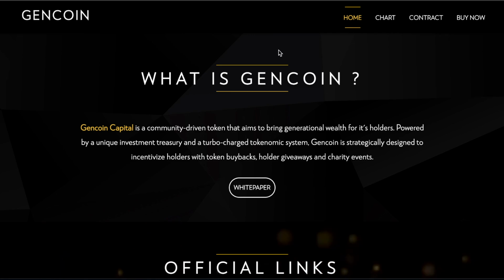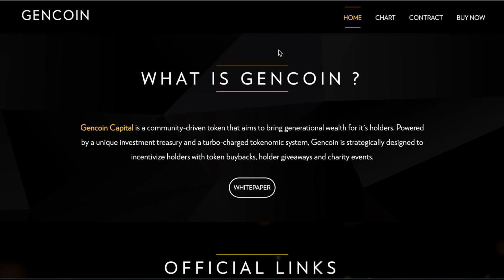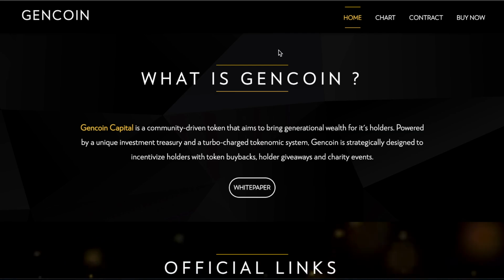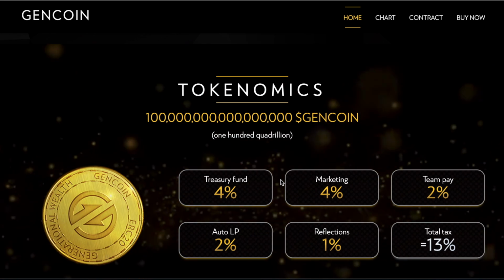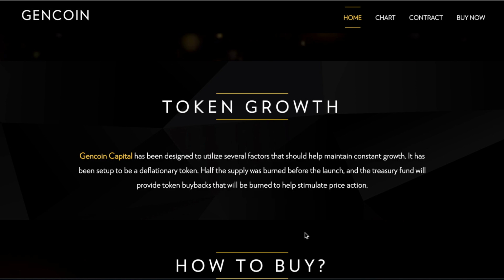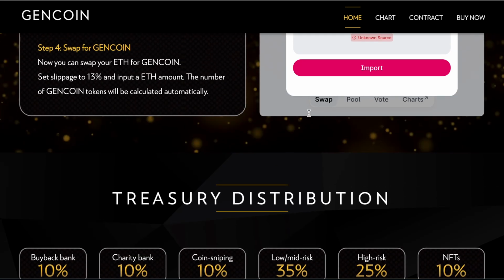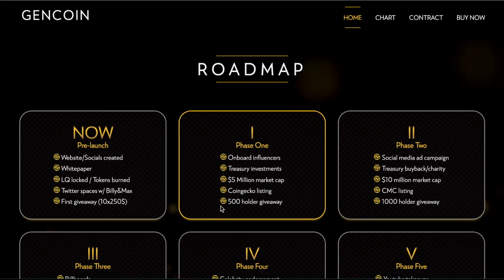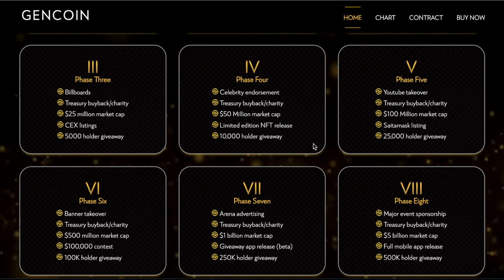GENCOIN CAPITAL • Unique Investment Treasury Crypto • $GENCAP 🏦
The information provided on YON WORLD does not constitute investment advice, financial advice, trading advice, or any other sort of advice and you should not treat any of the website's content as such. YON WORLD does not recommend that any cryptocurrency should be bought, sold, or held by you. Do conduct your own due diligence and consult your financial advisor before making any investment decisions.